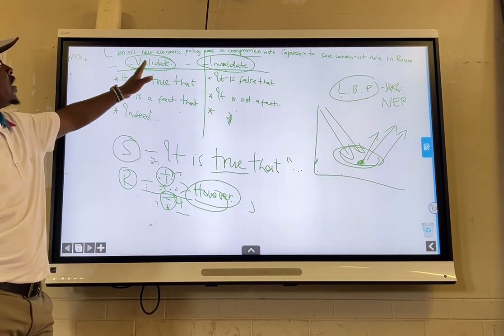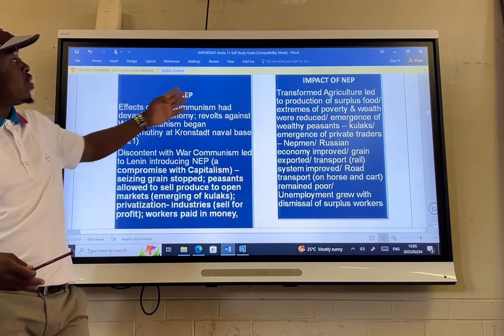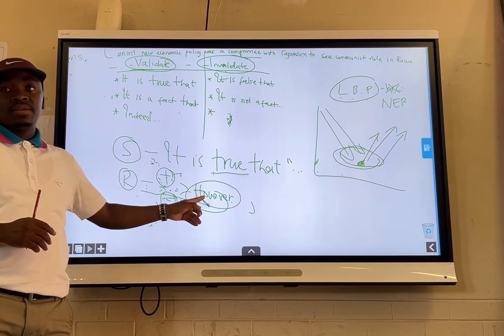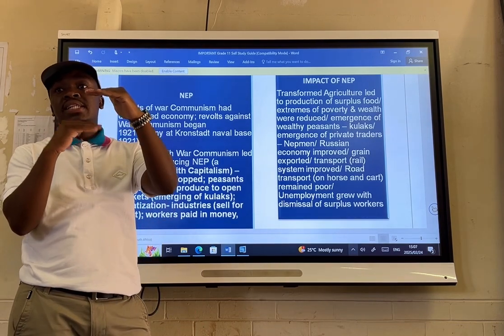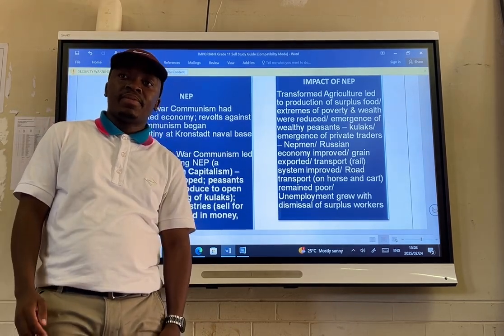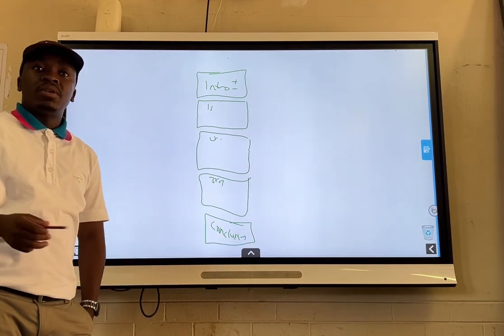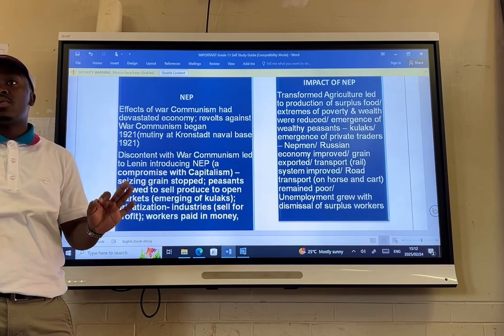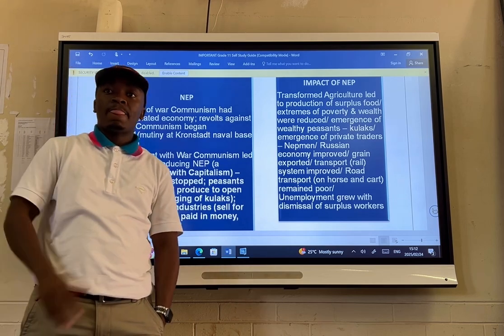Essay Writing: Critically discuss question example.